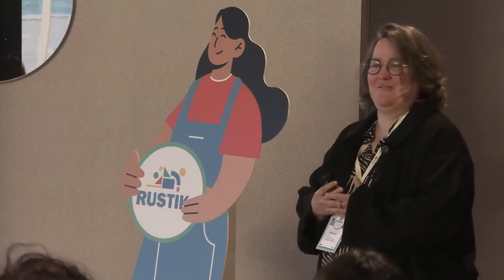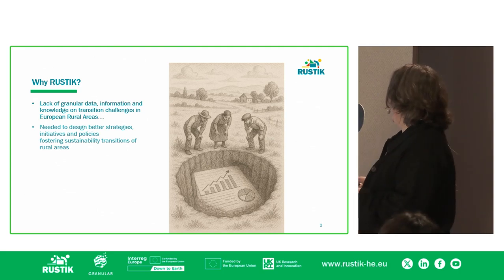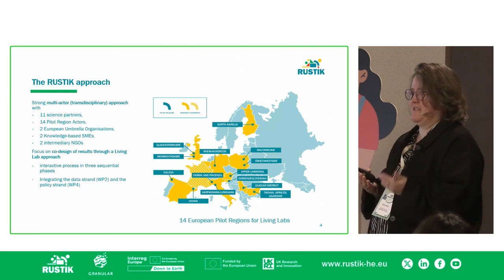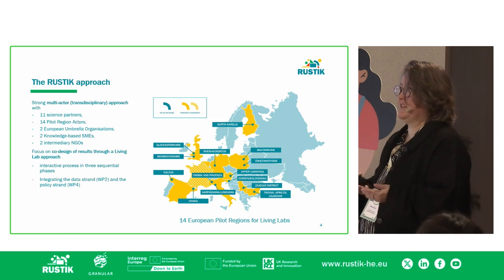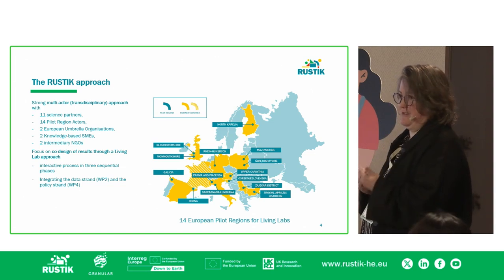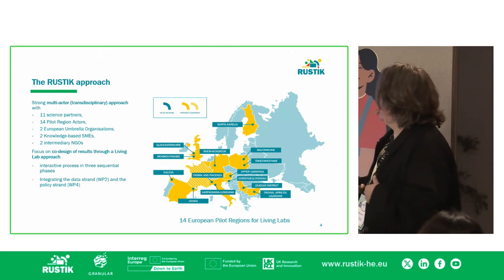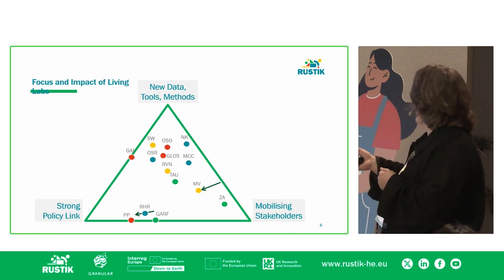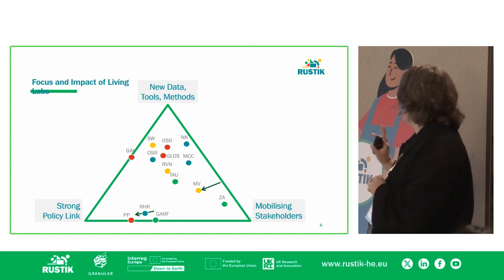Benvida e Introdución ao taller: Contextualización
Esta sesión abriu o Segundo Evento Rexional do proxecto RUSTIK, celebrado o 9 de outubro de 2025 en Sober (Galicia, España).

Ángela Muñiz (FEUGA) deu a benvida ás persoas asistentes e presentou o evento, seguida de Simone Sterly (IfLS), quen introduxo o proxecto RUSTIK e os seus obxectivos para fomentar unha transformación rural sostible en toda Europa.

🔔 Non esquezas dar “gústame”, compartir e subscribirte para manterte ao día da traxectoria de RUSTIK cara a un futuro rural máis resiliente.